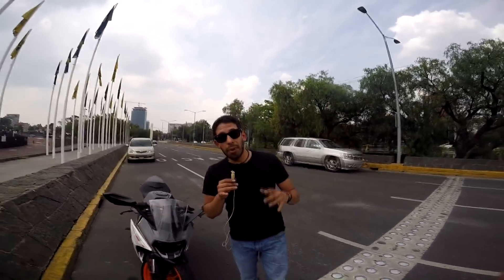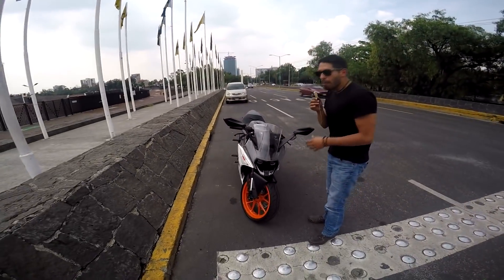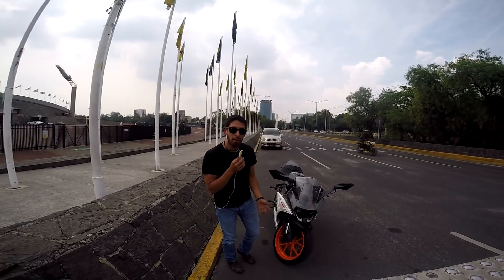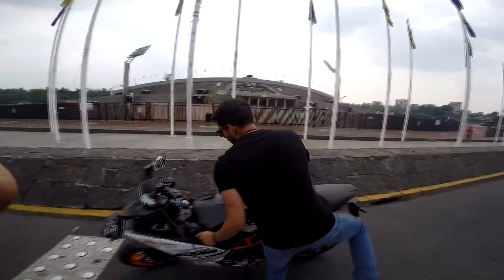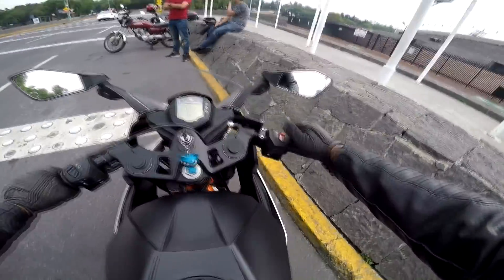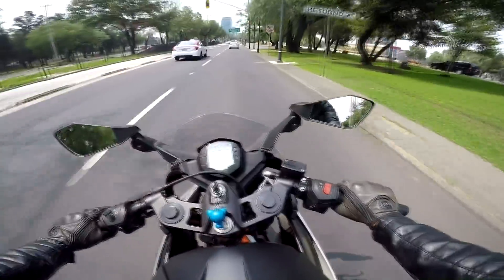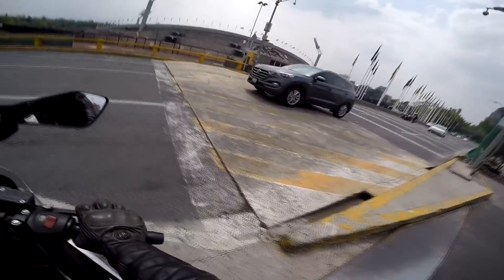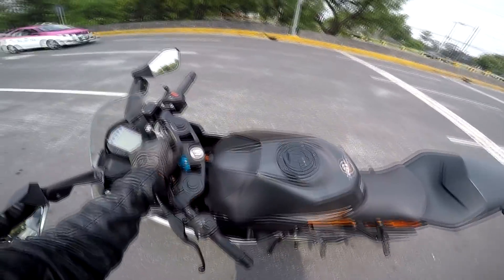WBikers Review motocicleta KTM RC 390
No olvides disfrutar de los nuevos vídeos todos los martes, jueves y domingos a las  9:00 pm

Visitanos en Facebook para ver más material divertido e interesante